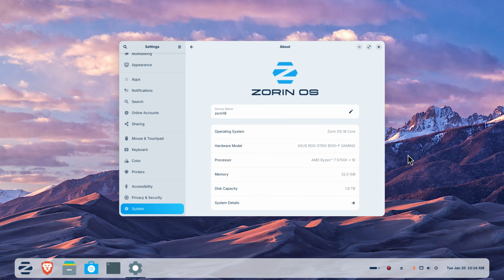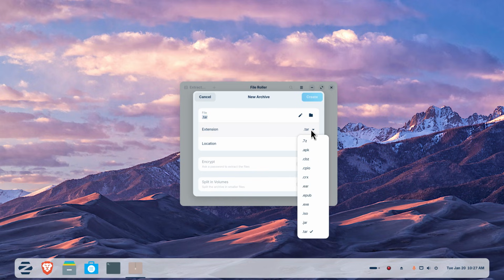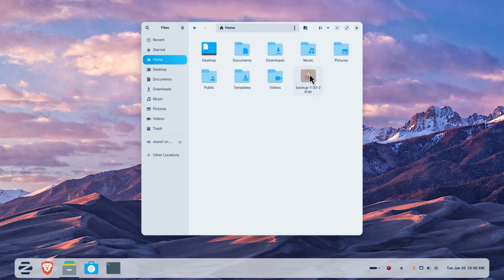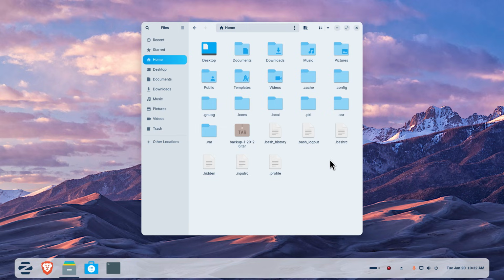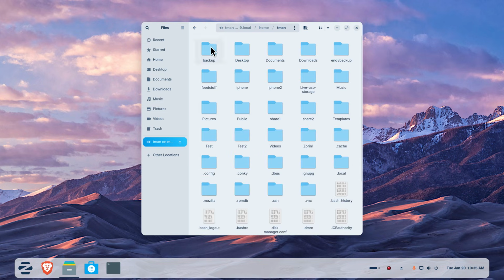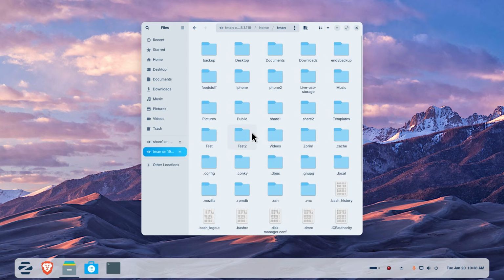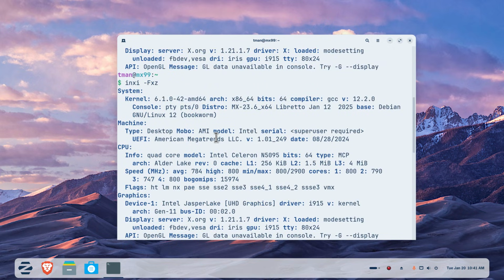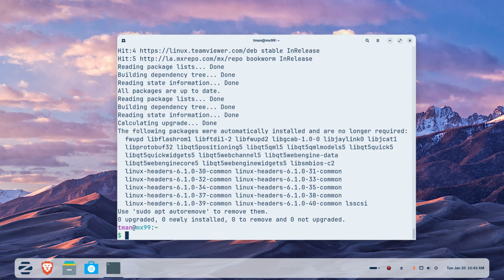Zorin OS 18 - File Manager tips - More Archive Options & SSH-SFTP Tips.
Tips on additional Archive settings for File manager  , tips on usage of Network Share Points , SSH & SFTP and ssh file location. Best viewed in it's entirety. Comments are off...see my about section on YouTube for details.